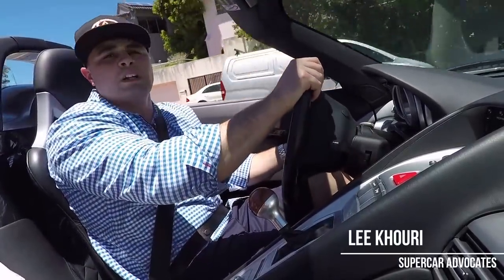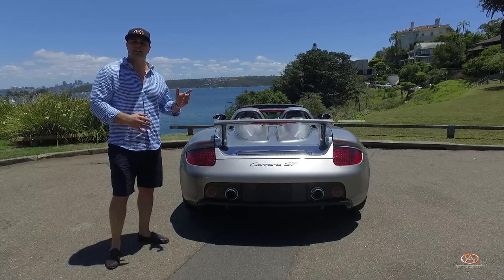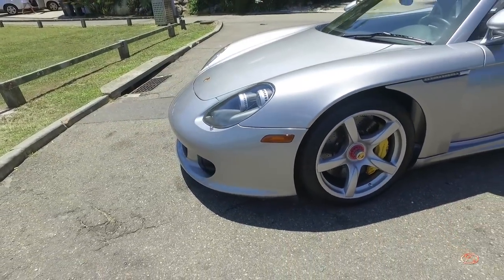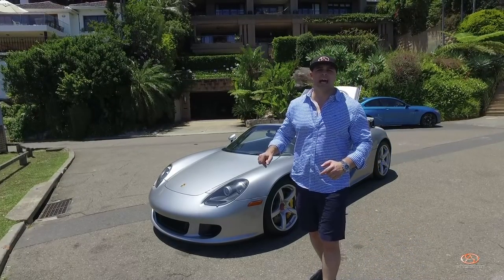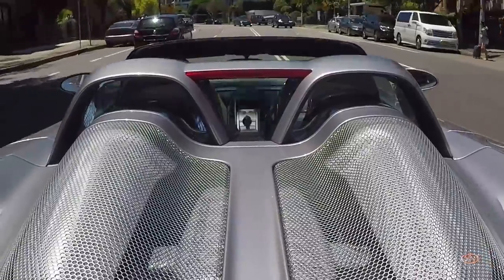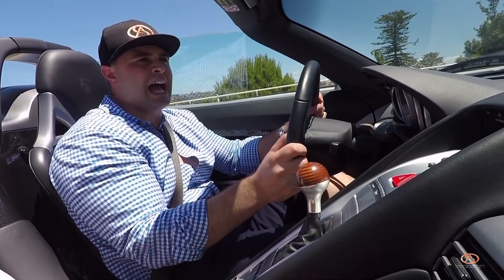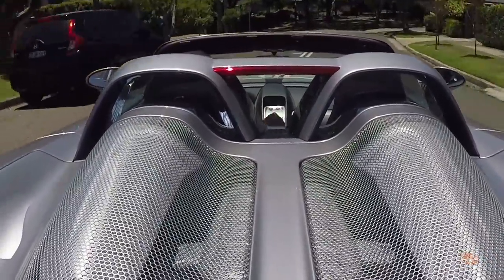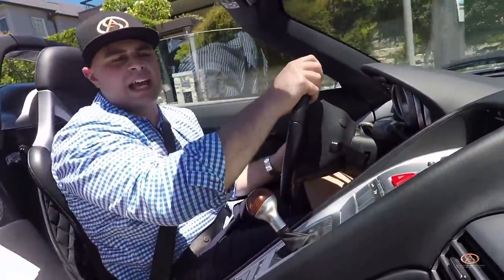This is why the Porsche Carrera GT sounds like an F1 - Review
Ever wondered why the Porsche Carrera GT sounds like an F1 car? The answer lies in this episode, we take the CGT for a full car review where we extract the maximum F1 sound possible. This is the Porsche Carrera GT review featuring the 5.7 litre V10 F1 engineered motor, with of course, our very own Supercar Advocates twist to it. Sit back, increase the volume, and relax whilst we take you for an exhilarating ride. Is the Carrera GT the ultimate manual Hypercar?

Presented by Lecha Khouri at Supercar Advocates
Edited by Lecha Khouri
Cameraman: Jesse See at Supercar Advocates
Directed by S.G

Filmed in Sydney, Australia